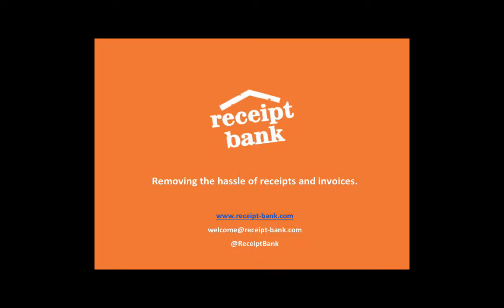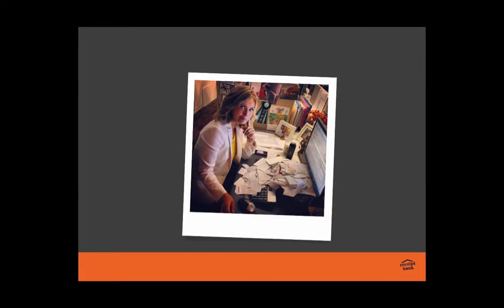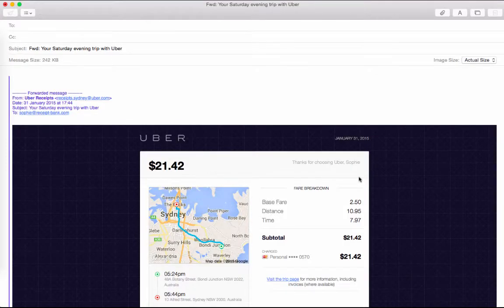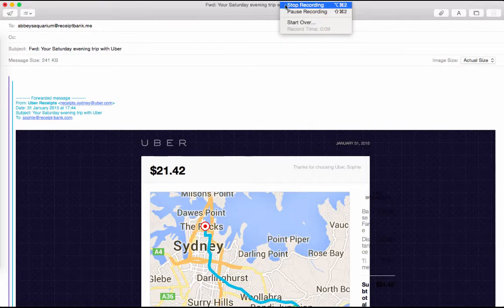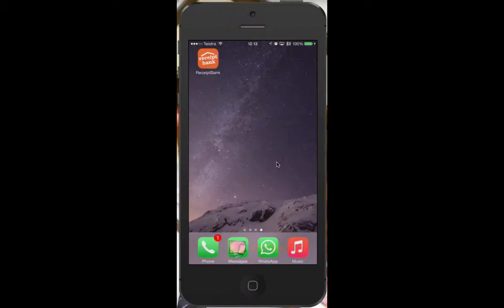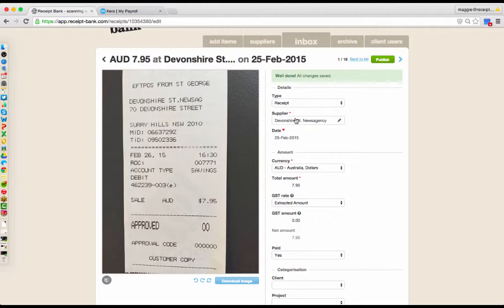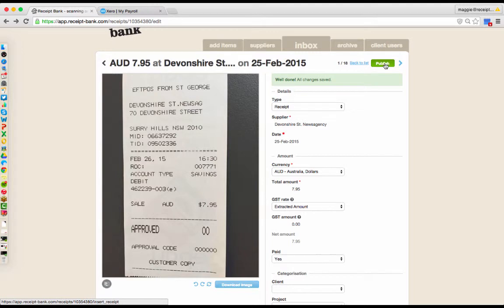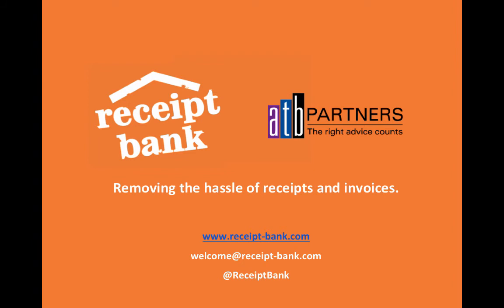ATB Partners and Receipt Bank